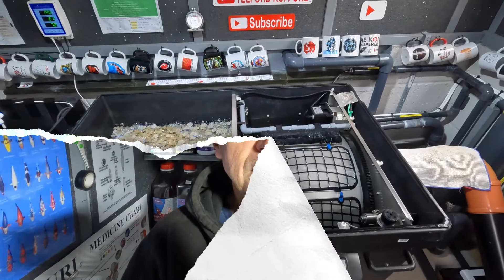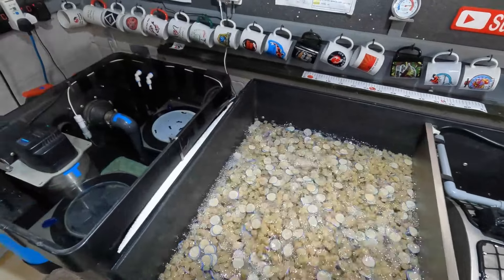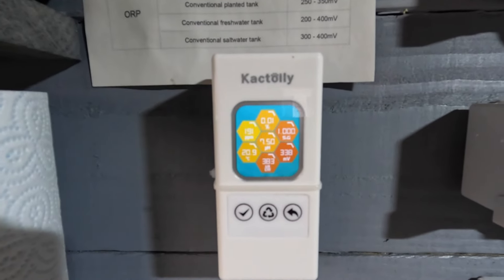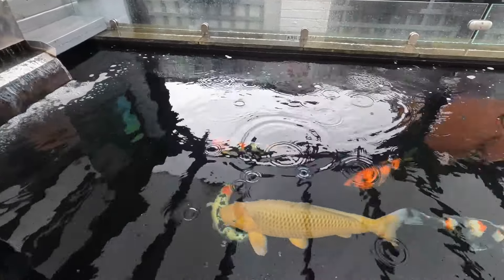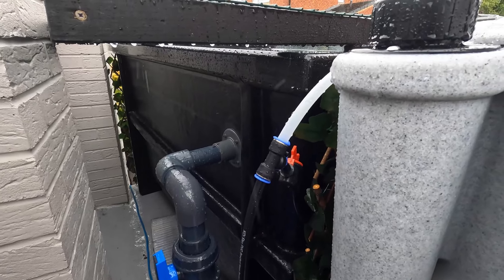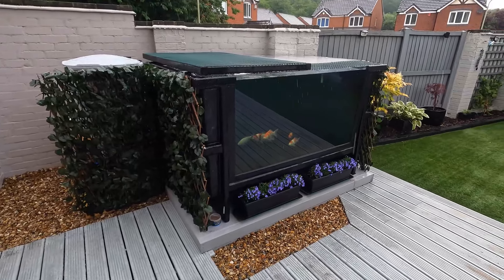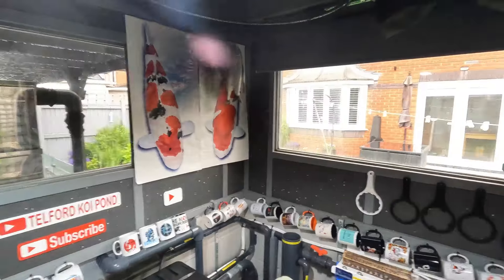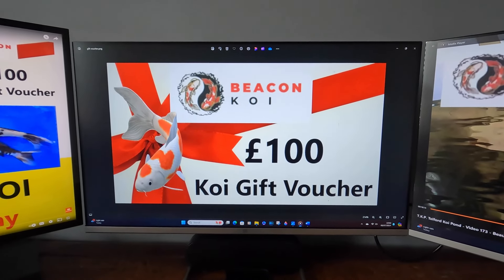T.K.P. Telford Koi Pond - Video 176 - Koi Grow on Update & £100 Beacon Koi Competition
I’ve had a number of people asking to see an update video on my new grow-on and if there have been any changes in the main filter house, so the 1st part of this video is a quick update to show a couple of changes.
The 2nd part of the video is a reminder to enter the “free to enter” Beacon Koi competition which I covered in my video number 173. The prize is £100 to spend on Koi of your choice at Beacon Koi so definitely worth entering. I’ll be adding names to the draw-wheel and doing/filming the draw next weekend (13/14 July 2024) so there is still time to enter.